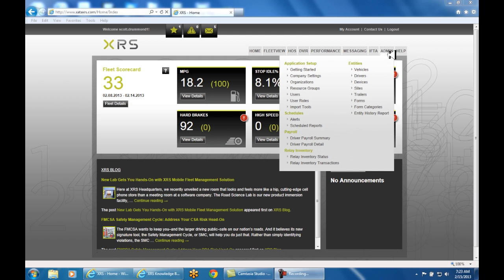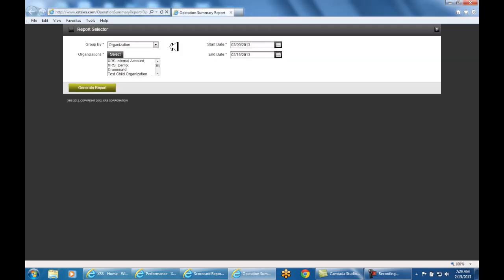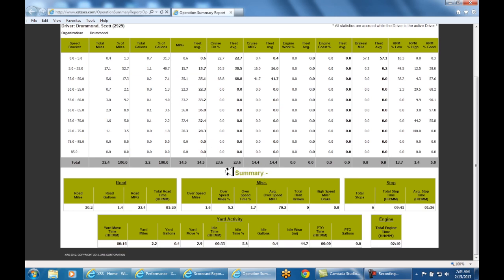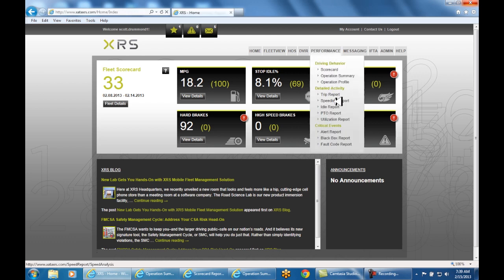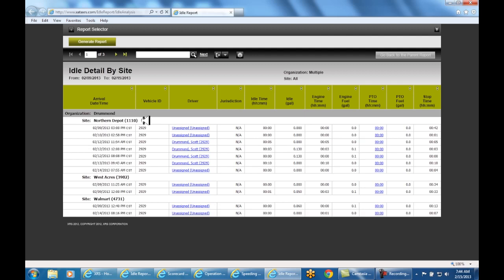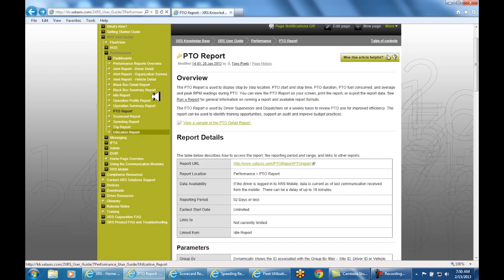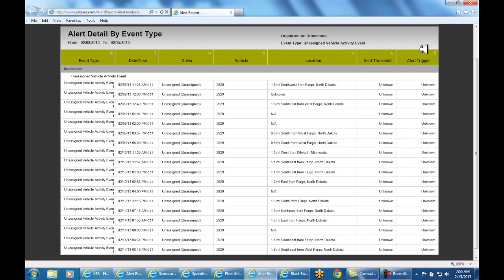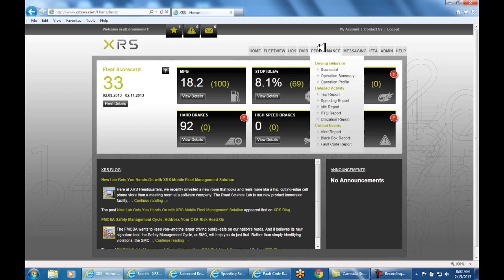XRS Beta Training - Performance Reports.mp4